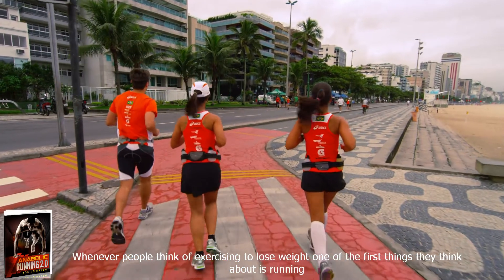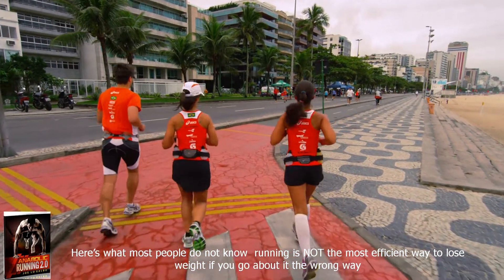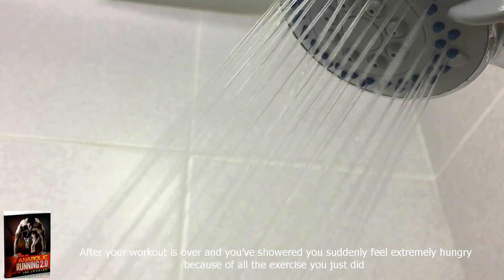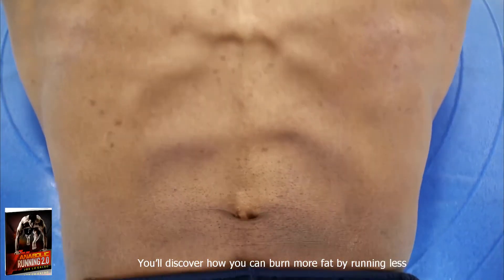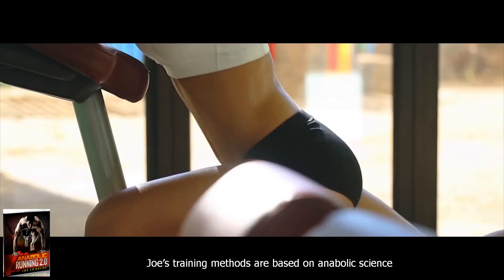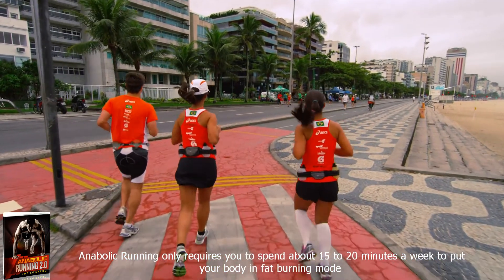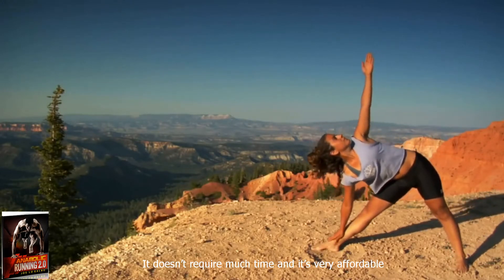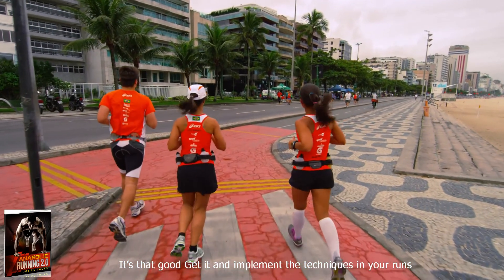Anabolic Running 2.0 Program –How To Burn More Fat By Running Less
Anabolic Running 2.0 Program
Available For The First Time and For Men ONLY: ANABOLIC RUNNING 2.0 With Anabolic Running You Now Can Have A Year-Round, Rock Hard Physique And Supercharge Your Anabolic Sex Hormones In Just 16 Minutes Per Week While Getting In The Best Shape Of Your Life... Until now, guys have settled for ordinary cardio workouts like your standard jog outside or on the treadmill. All without knowing how bad they may be derailing their masculine hormones and damaging their physiques. Some men who resort to this boring form of getting in shape have reported looking “puffy” and weak with little muscle around their arms and chest, plus a layer of fat covering their midsection and lower back. It’s a body which screams “I’m average” and even “lazy”... Yet one that can be fixed. Because studies show, from the very first Anabolic Running workout your body will INSTANTLY be flooded with 530% more growth hormone and nitric oxide. It’s that quick. Just 16-minutes Per Week And You’ll Trigger Better Results Than What Most People Spend Hours Chasing After In The Gym... By the 4th workout you’ll feel harder muscle in your biceps, chest, and legs and the fat around your love handles and belly will noticeably shrink. The boost in your libido will be undeniable as you experience what others are calling their “nuisance erections” all over again like they did back in high school. All you have to do is follow the simple instructions in each workout and let your body do the rest... Listen... The way you look and function as a guy will not get better if you keep doing the same things you are now. The definition of insanity is doing the same thing over and over again and expecting a different outcome. Most men believe they will see faster and better results if their workouts are longer and harder. Unfortunately, these guys are crushing the ONE factor responsible for transforming your body from soft to solid and if you have a problem in this department...your man-part from “gimpy” to hard…

Translated titles:
Programa Anabolic Running 2.0: cómo quemar más grasa corriendo menos

Anabolic Running 2.0-Programm-So verbrennen Sie mehr Fett, indem Sie weniger laufen

Programme Anabolic Running 2.0-Comment brûler plus de graisse en exécutant moins

Programma Anabolic Running 2.0-Come bruciare più grassi eseguendo meno